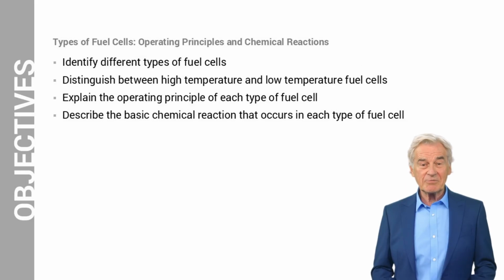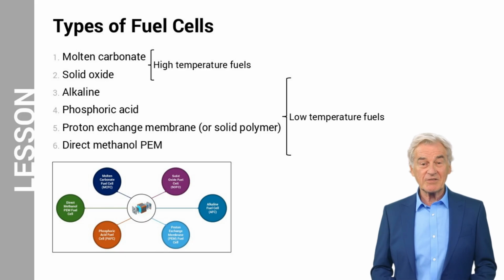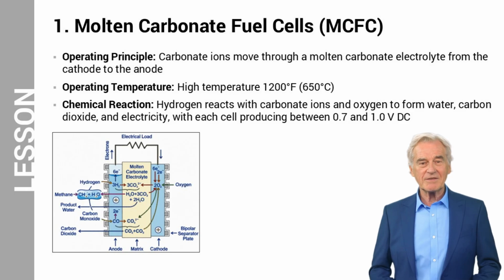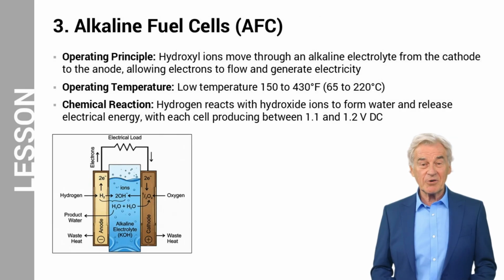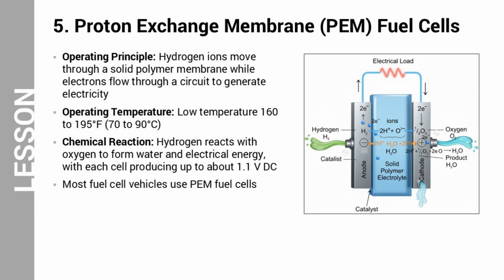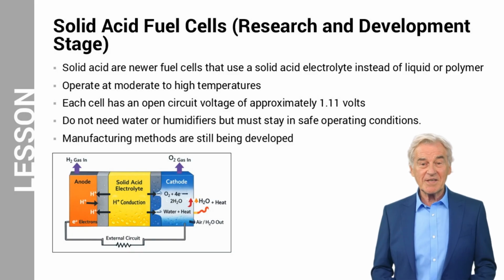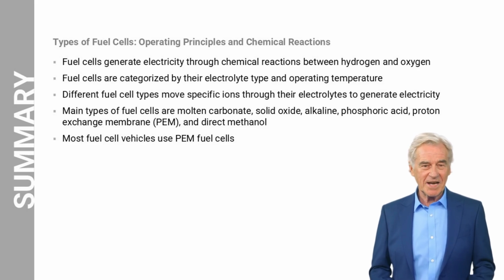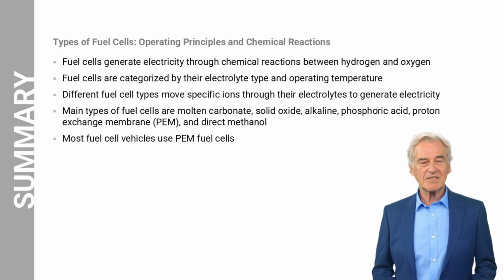FCEV-RT-4.3-Types Of Fuel Cells Operating Principles And Chemical Reactions